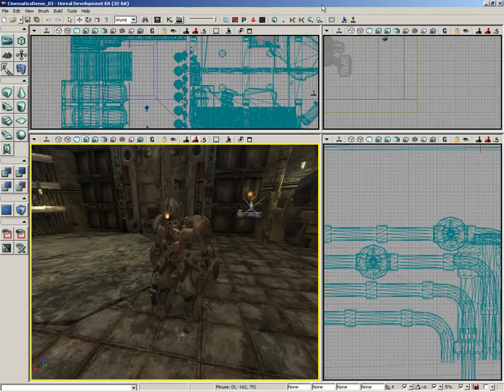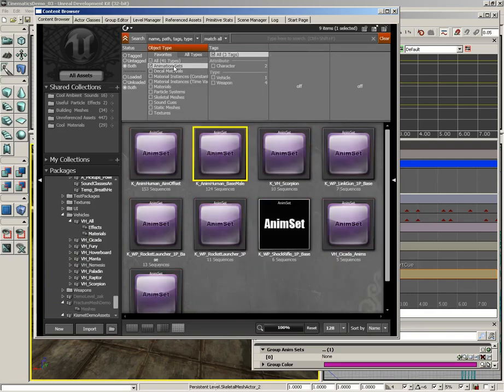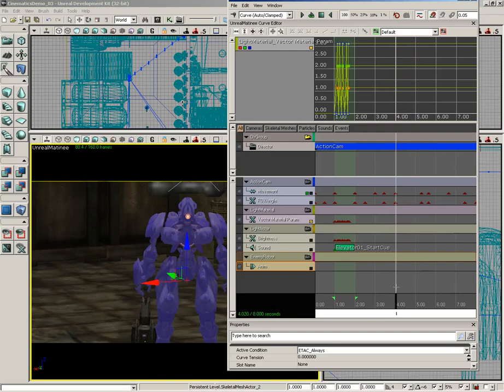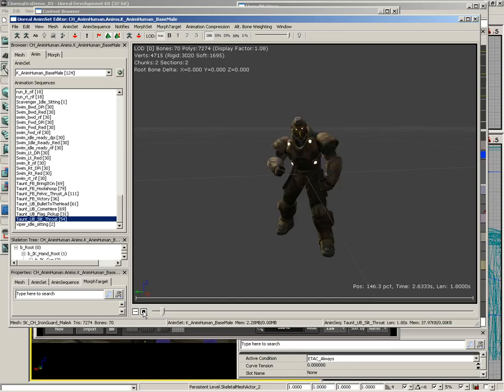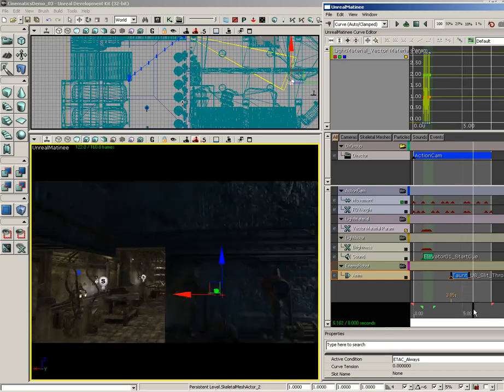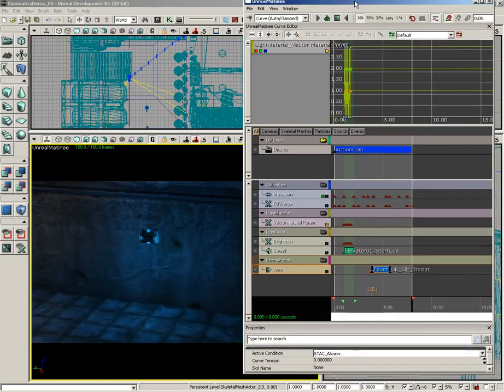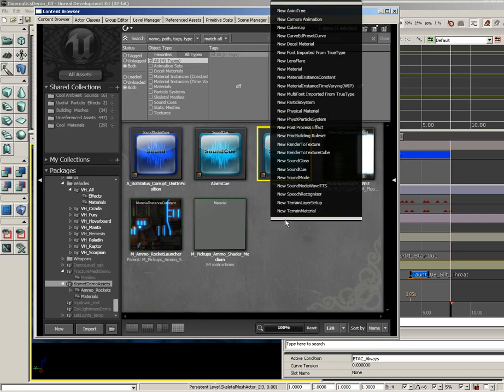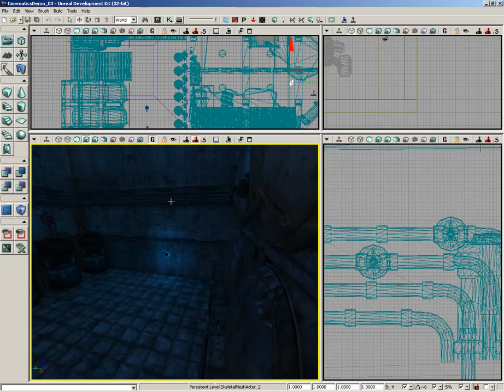#07 UDK Engine Cinematics Course-Robot Setup